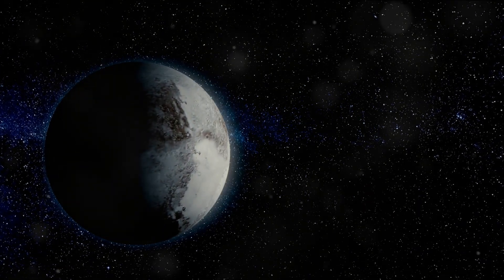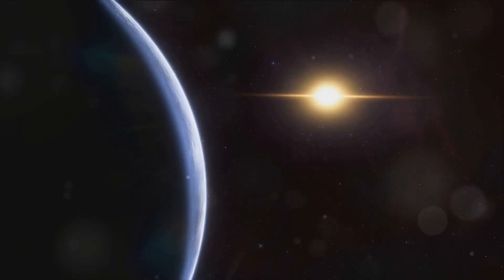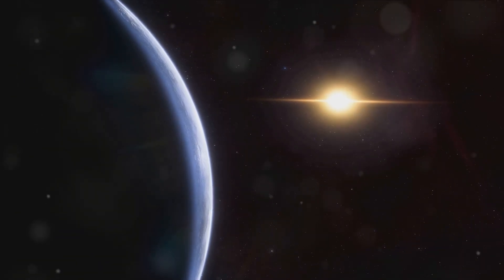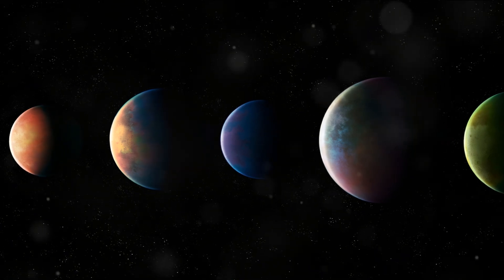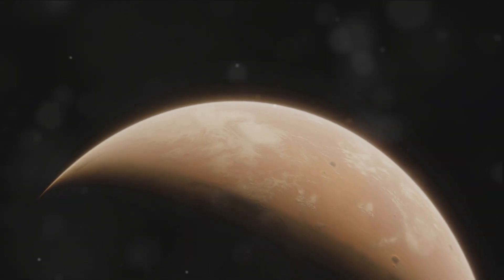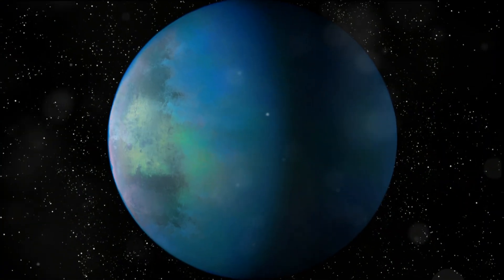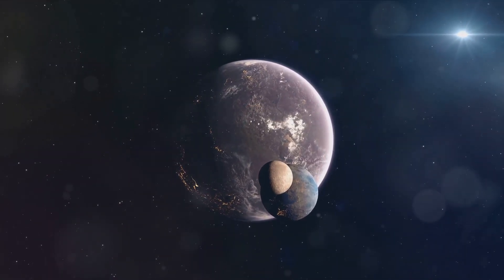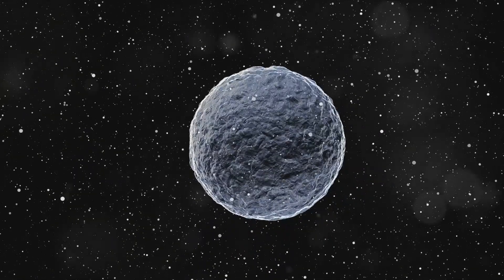Possible Hints of Alien Life on Exoplanet K2 18b – Should We Be Excited?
In this episode, we dive into the recent findings from NASA’s James Webb Space Telescope (JWST) that hint at the potential for life on the exoplanet K2-18b, located in the constellation Leo, about 124 light years away from Earth. 🪐✨

The JWST has detected intriguing chemical markers in K2-18b’s atmosphere, including carbon dioxide, methane, and possibly dimethyl sulfide (DMS)—a compound produced on Earth only by living organisms. 🌿 But how reliable are these signs, and what do they really mean for the possibility of alien life?

We'll explore:

The significance of these chemical markers and what they reveal about the exoplanet.
The challenges in accurately analyzing exoplanetary atmospheres.
Comparisons to past discoveries, like the debated presence of phosphine on Venus.
The broader implications for our understanding of habitable zones and planetary formation.
Join us as we break down the science behind these exciting discoveries and discuss just how close we might be to finding extraterrestrial life. 🚀🔔